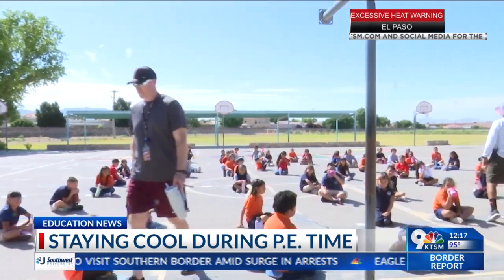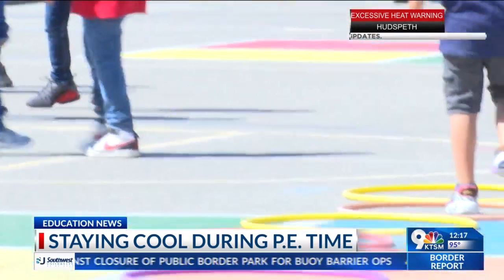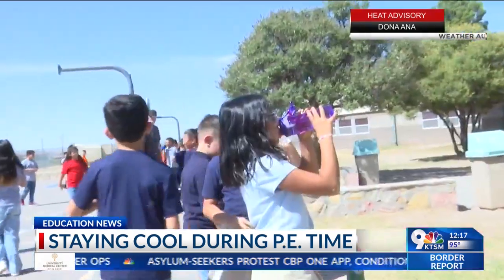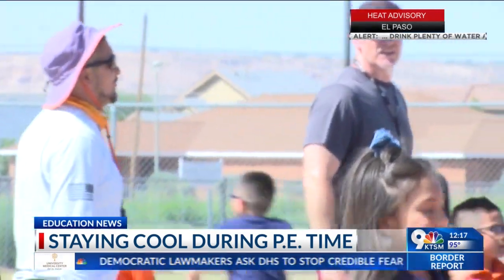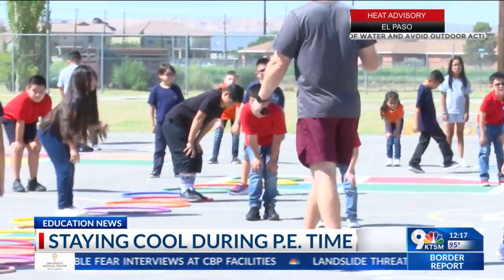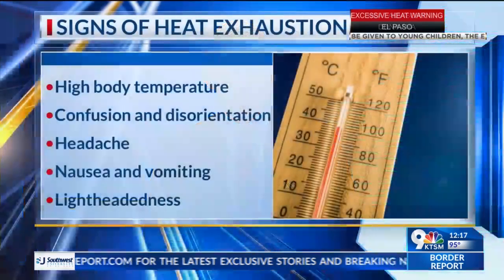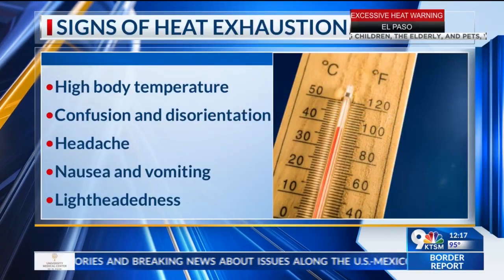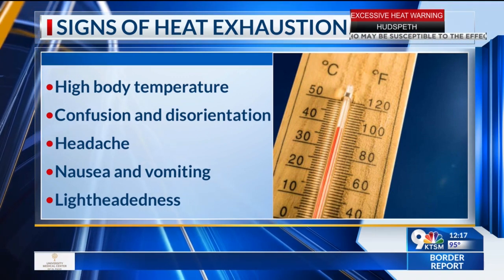Jose Damian Elementary keeps students safe during P.E. amid triple digits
Local schools are beating the summer heat by taking safety measures during Physical Education class.

Joel Olivas and Aaron Bajek want parents to send students to school with two iced water bottles, hats, sunglasses, and sunblock.

"We do tell them sunblock at home, because we can't have them put it on here at the school. Luckily it is only 45 minutes, it's not too long of a time being in the sun, but the thing is heat exhaustion," said Olivas.